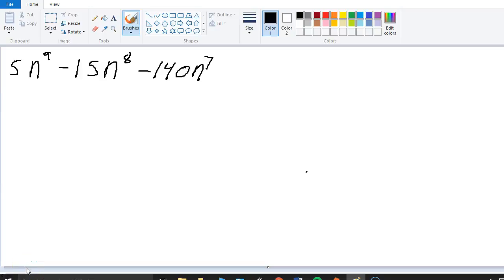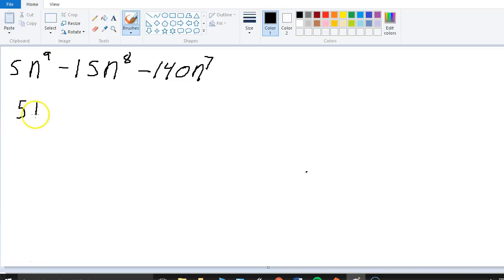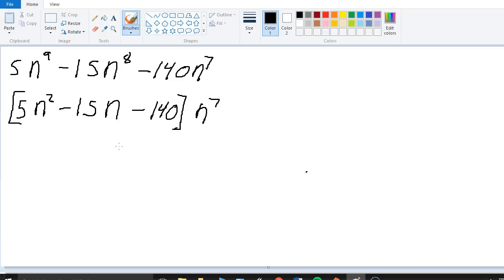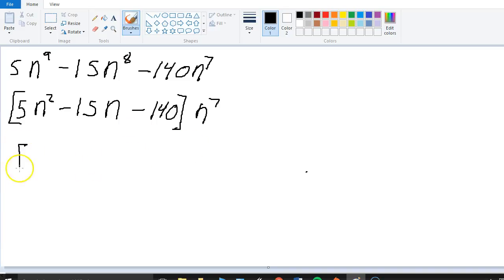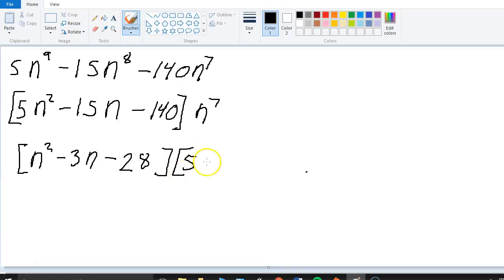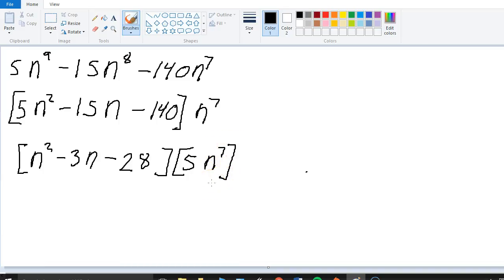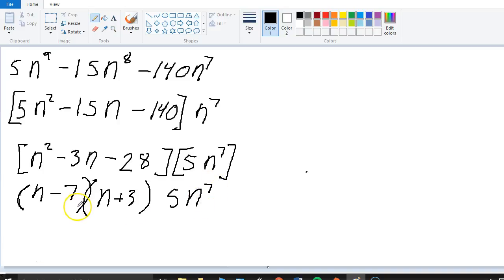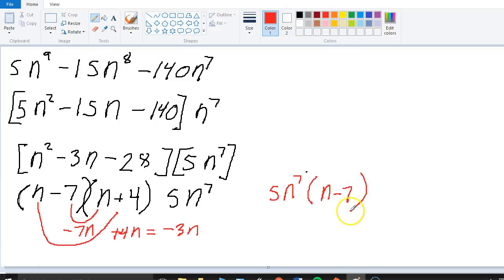Factoring a Polynomial